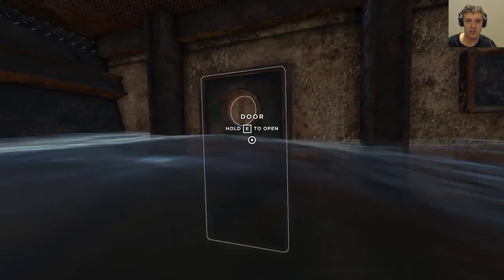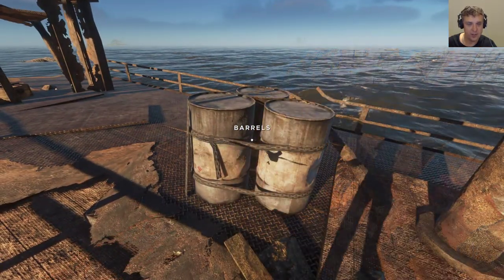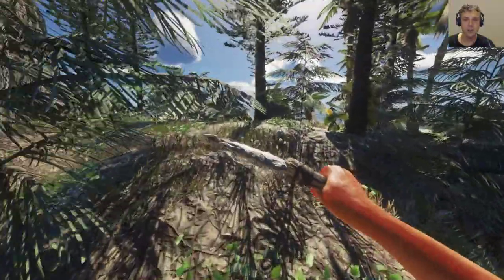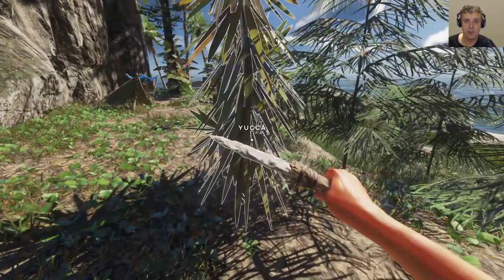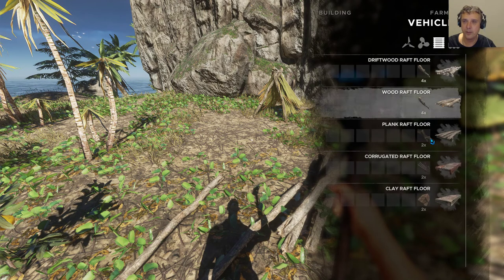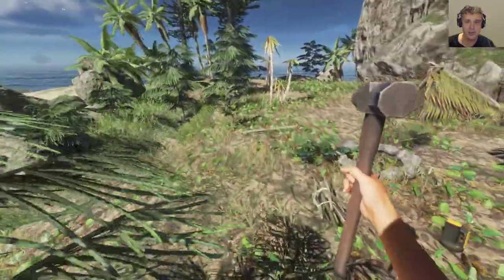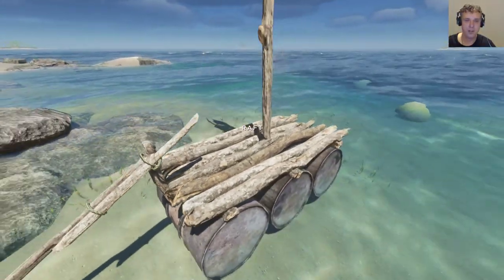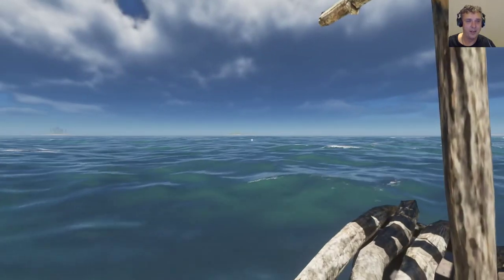Let's Play: Stranded Deep - Part 3 SE7 - Stable Build 0.48.01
⇨ Version: Stable Build 0.48.01